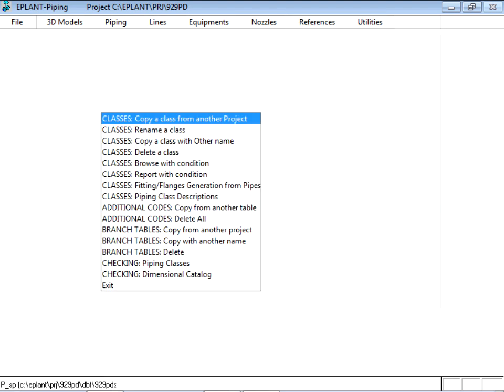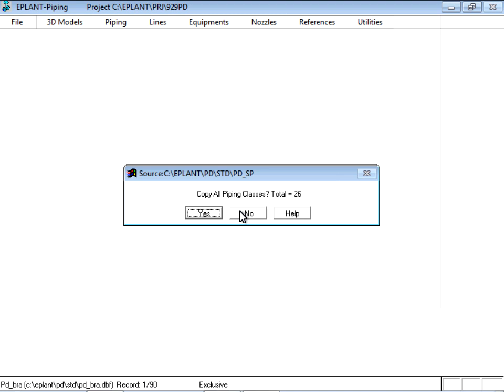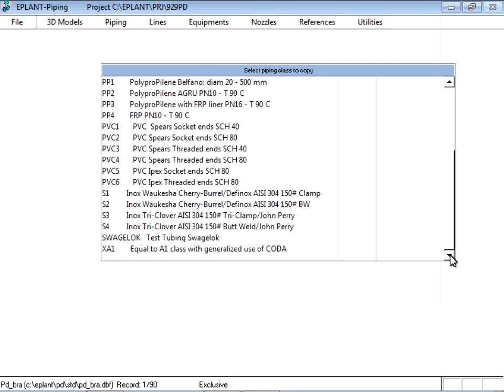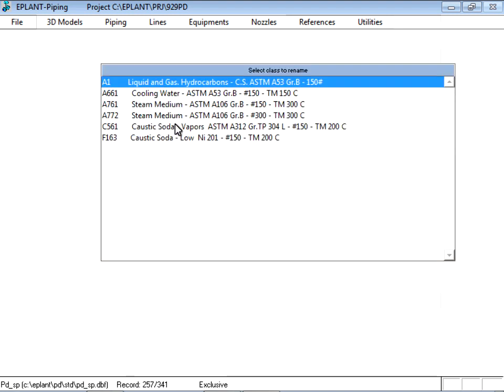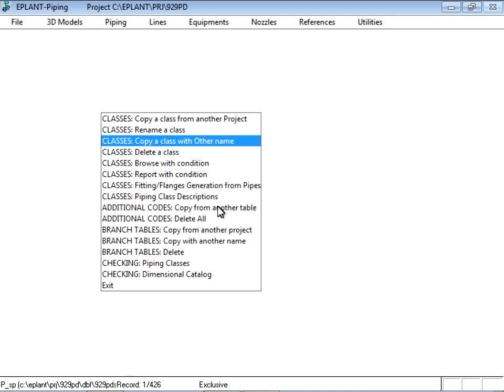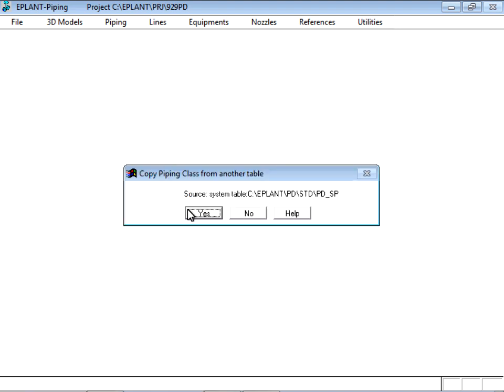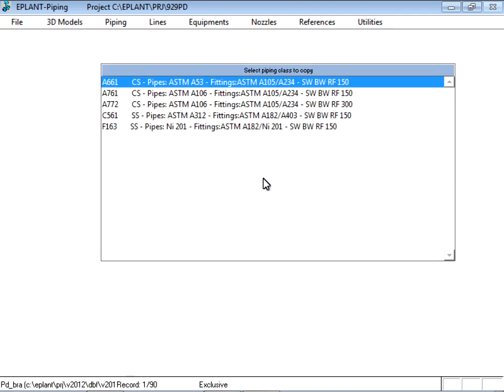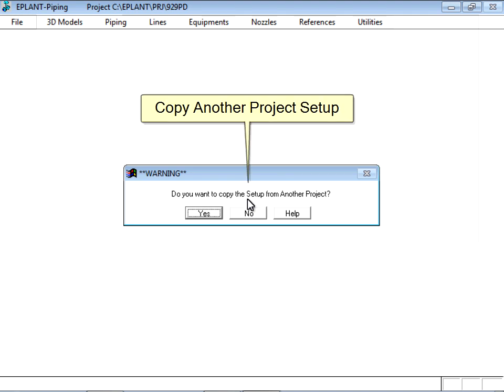EPLANT-Piping Advanced Tutorial: Predefined Classes (pde-adv_05_08)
Description: EPLANT-Piping automatically installs a number of System Classes as examples using different standards.